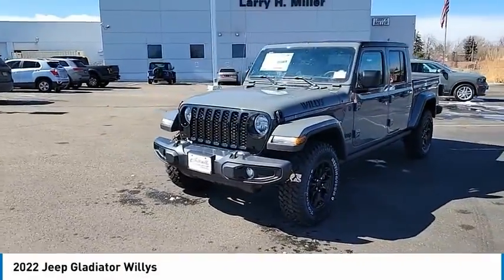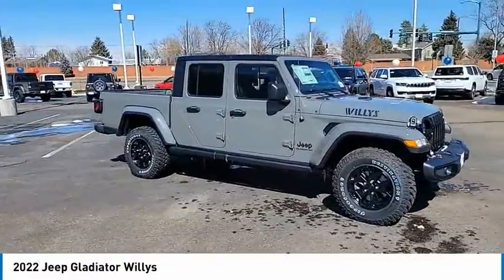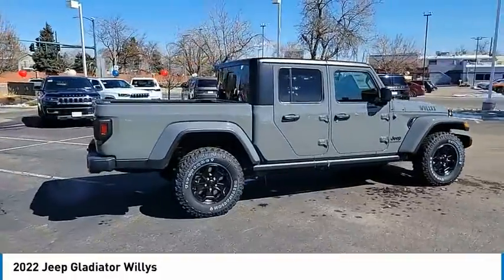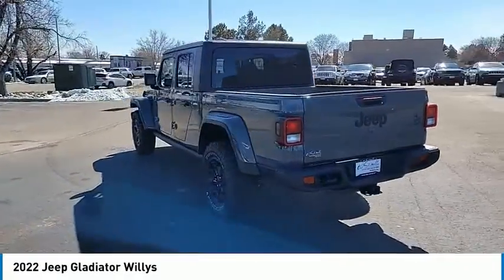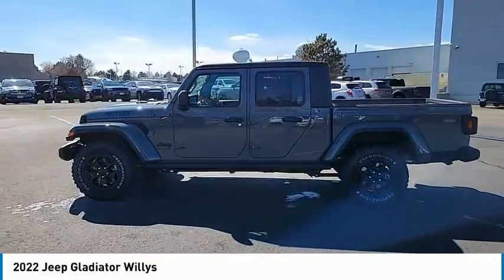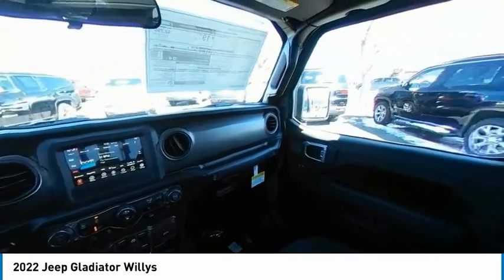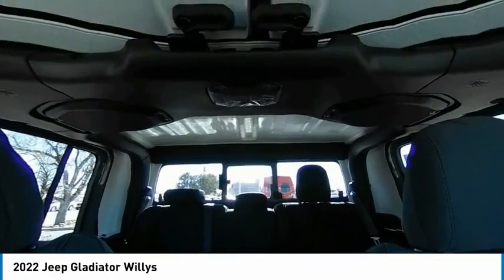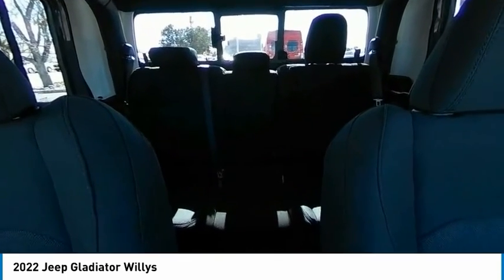2022 Jeep Gladiator NL120536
1800 W 104th Ave.

You won't want to miss this excellent value! Comfortable and safe in any road condition! Jeep prioritized comfort and style by including: heated seats, skid plates, and much more. Smooth gearshifts are achieved thanks to the refined 6 cylinder engine, and for added security, dynamic Stability Control supplements the drivetrain. Four wheel drive allows you to go places you've only imagined. Our sales reps are extremely helpful knowledgeable. They'll work with you to find the right vehicle at a price you can afford.